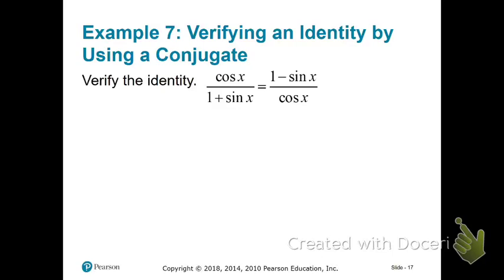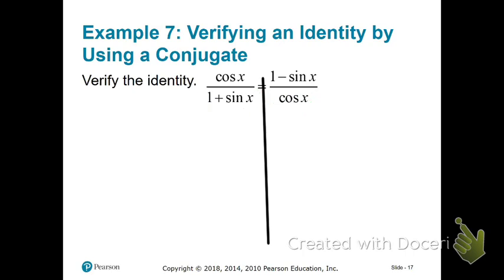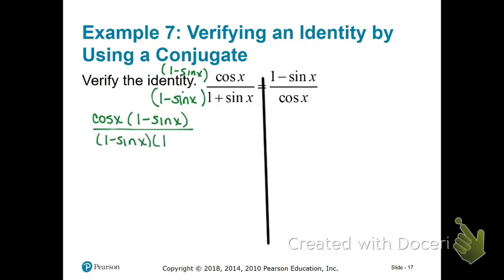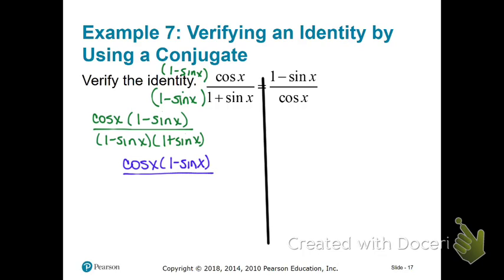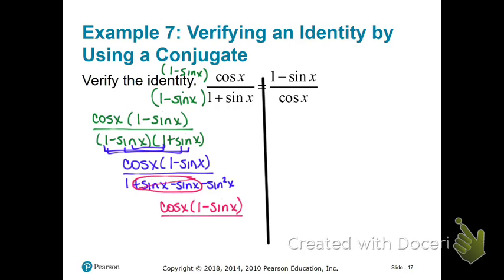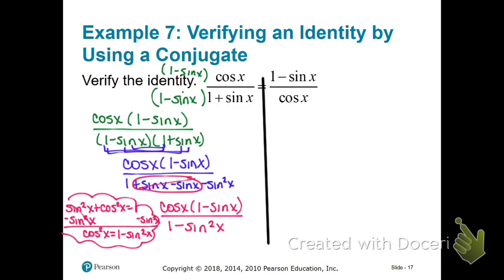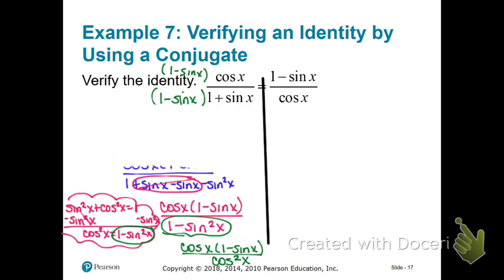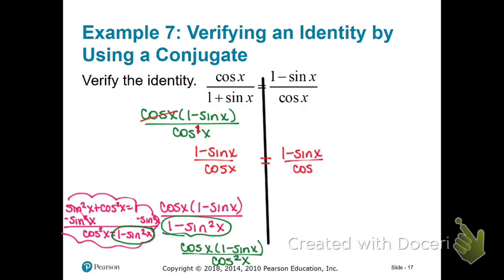PC DC 5.1 Example 7